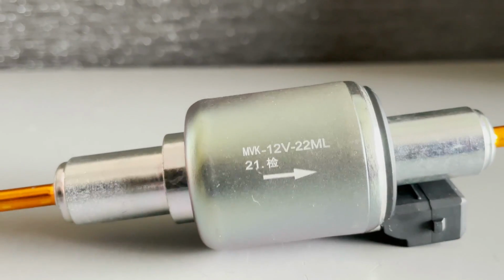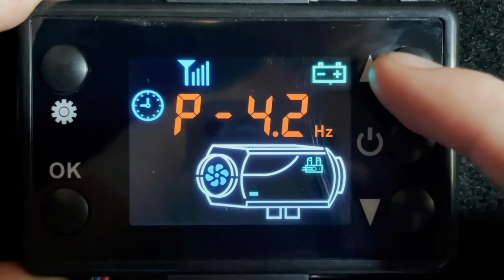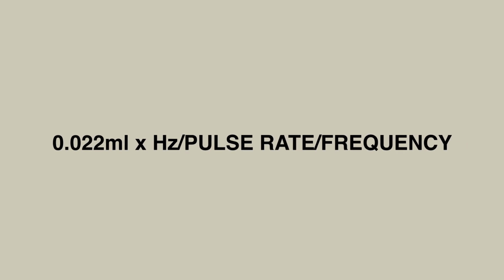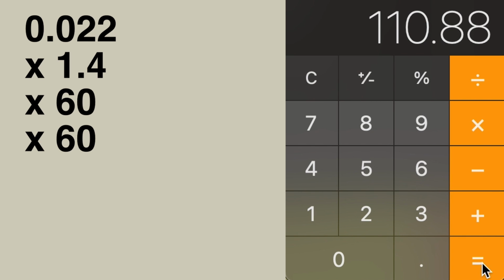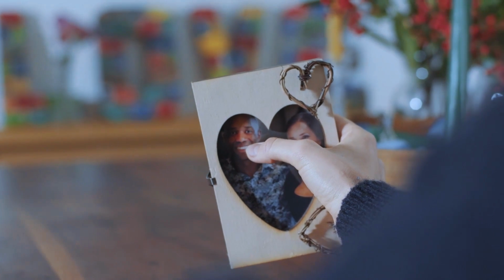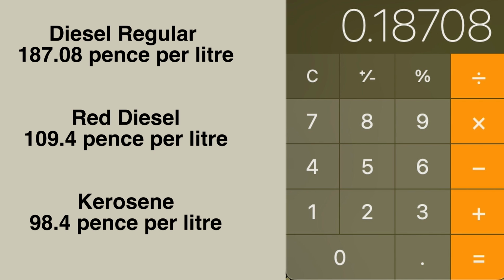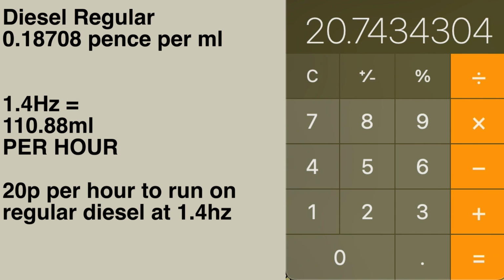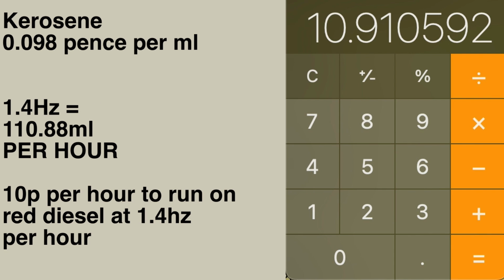Chinese Diesel Heater Fuel Consumption And Cost To Run Per Hour on Diesel, Red Diesel & Kerosene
Hi everybody, we are back with another video and this week we have covered fuel consumption and cost per hour.

We did the maths at today's fuel prices (21/10/22) in West Yorkshire UK. PRICES MAY VARY BUT THE MATHS WON'T.

To see how much it will cost you to run your heater per hour or work out the prices where you are please watch the video .

A quick

Our favourite tried and tested 5kw heater

IF YOU WOULD LIKE TO BE ENTERED INTO OUR MONTHLY VAN LIFE PRIZE DRAW WITH SOME AMAZING VAN LIFE PRIZES PLEASE SUBSCRIBE TO OUR BRAND NEW PATREON ACCOUNT FOR £3 A MONTH. YOU WILL AUTOMATICALLY BE ADDED TO THE PRIZE DRAW EACH MONTH...

We might be new to youtube but we're not new to helpful van build and van life guides; check out our blog for lots of awesome content.